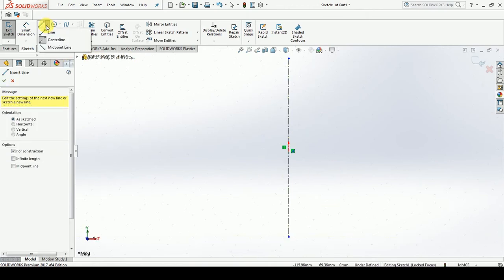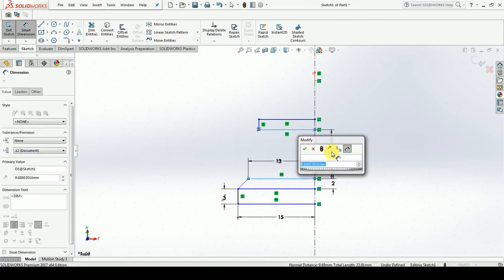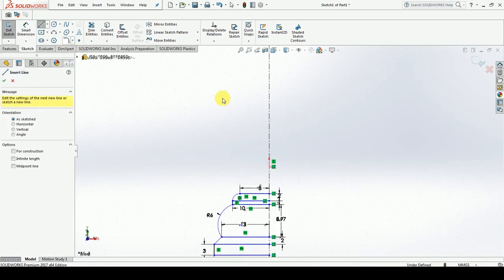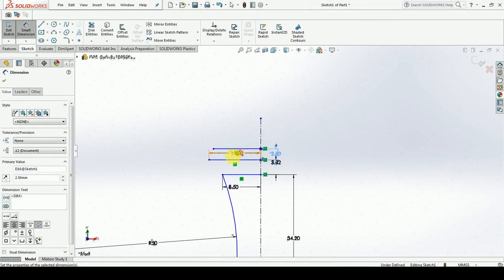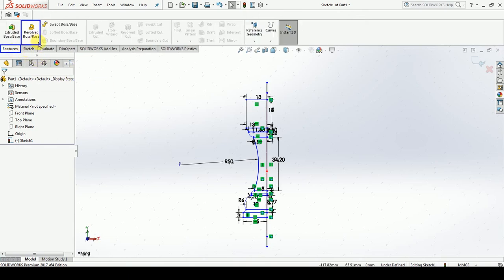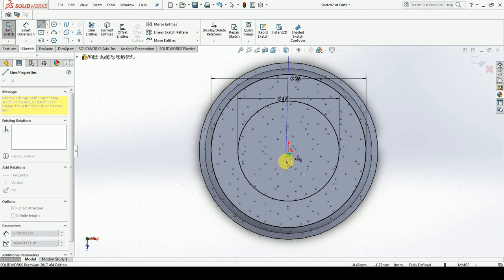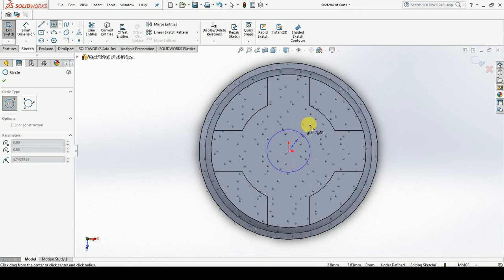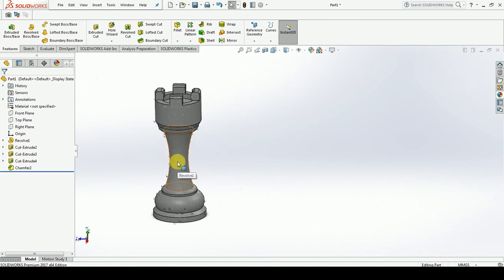Solidworks Tutorial- Chess Rook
Hello guys, in this video we have to design Another chess model Rook.
Areas which we have learn are listed below.
0:00- Intro
0:16- New Part
0:26- Selected Units
0:31- Cenetline
0:42- line
1:15- Smart Dimension
2:33- Three Point Arc
6:45- Revolve Boss/ Base  ( In feature Tool )
7:39- Circle
8:20- Offset Entities
8:50- Circular Sketch Pattern
9:02- Trim Entities
9:26- Extruded Cut  ( In feature Tool )
10:36- Chamfer  ( In feature Tool )
ソリッドワークスチュートリアル

Background Music Used in this video are listed below.